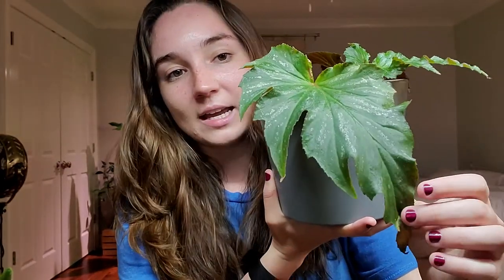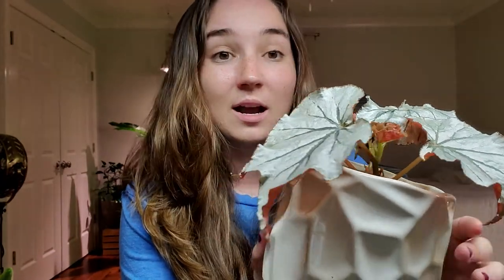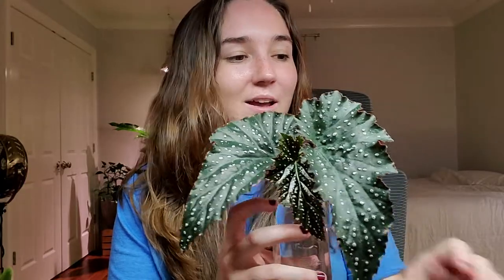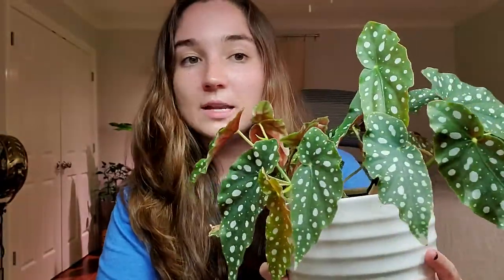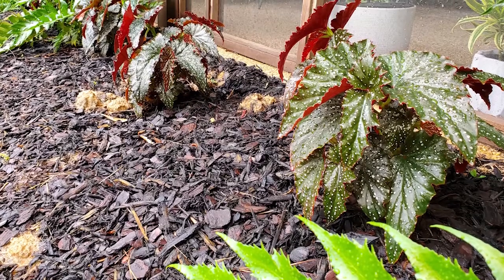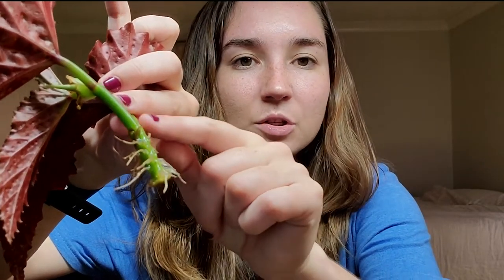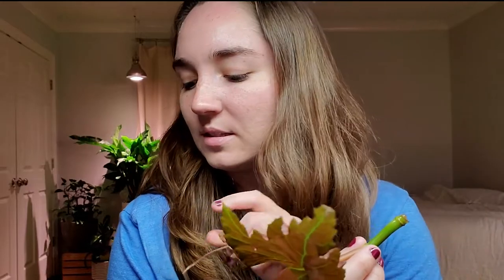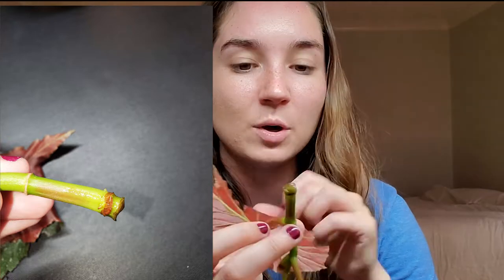Cane Begonia Propogation // Indoor Houseplants // Air purifying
In this video I'll be sharing my cane begonia propogation techniques! It's super easy to propogate if you want to have a fuller looking plant or if you want to share some cuttings with friends.